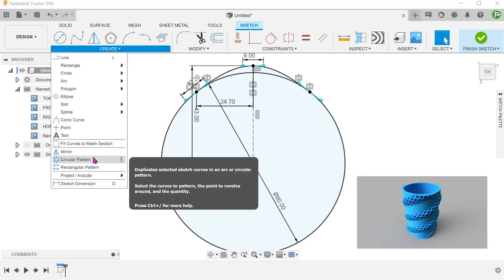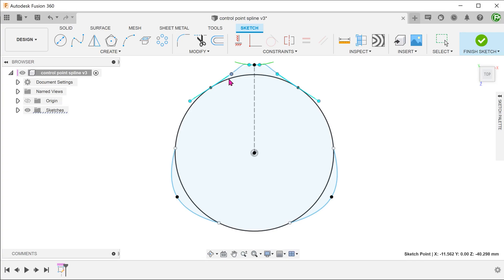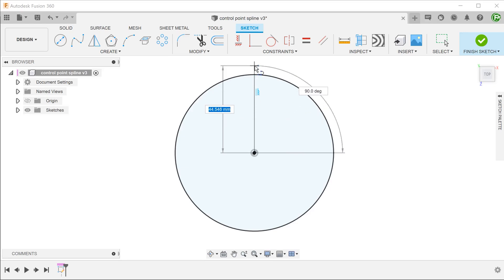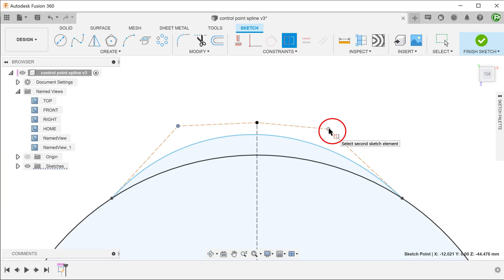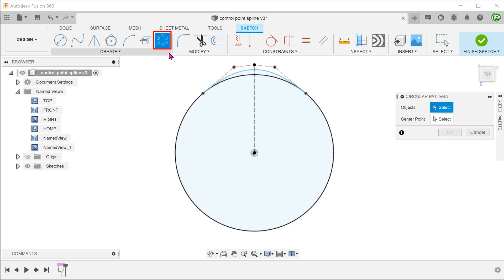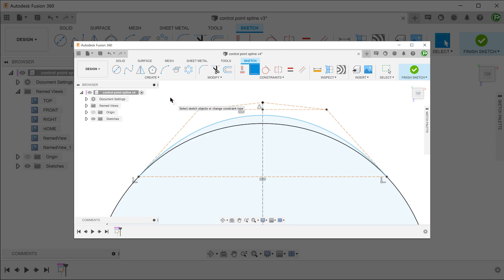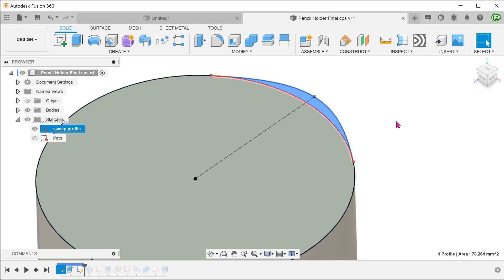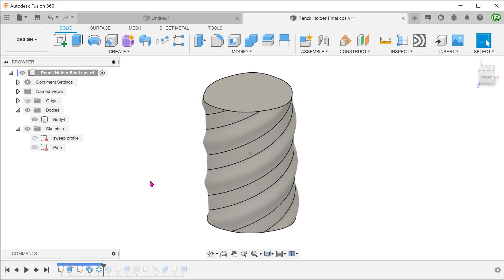Fusion 360 | Pencil Holder (follow-up)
Using control point splines as an alternative to fit point splines to create the sweep profile.